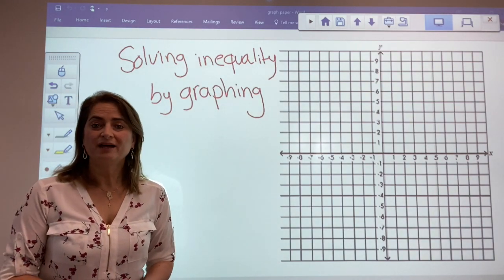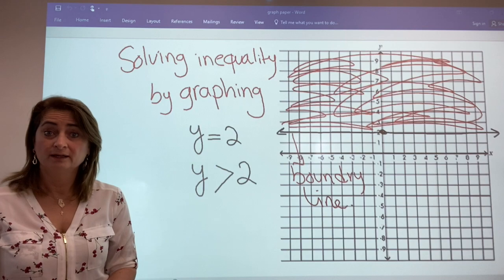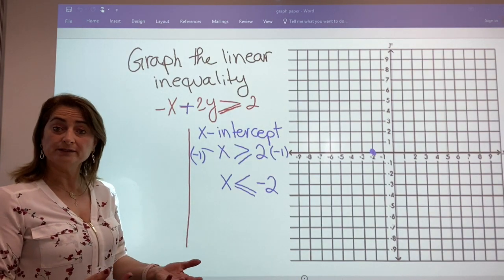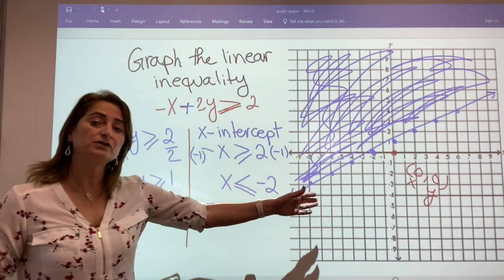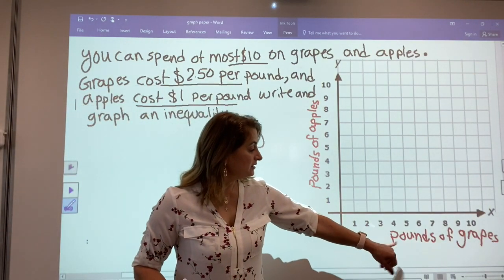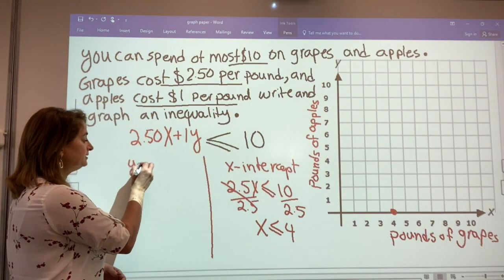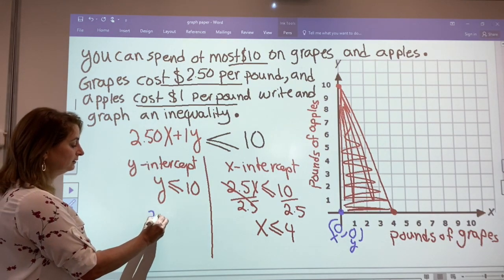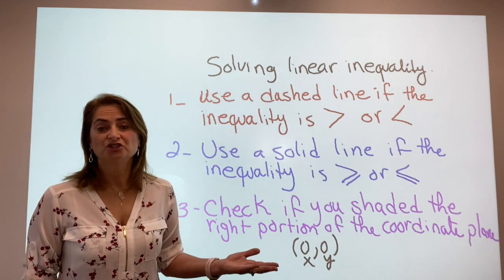5.6 solving linear inequality by graphing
How can you solves linear inequality by graphing?  The lesson has multiple examples explicitly shows how to find and check your solution of an inequality.